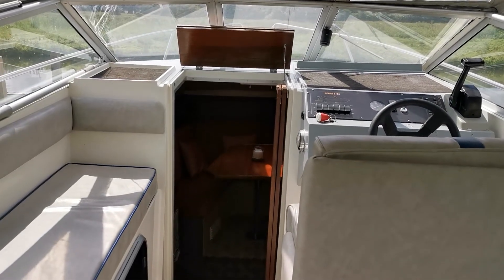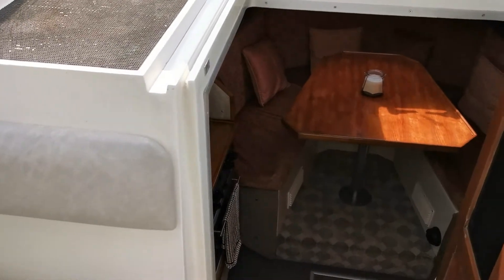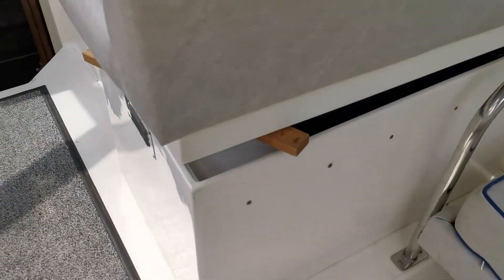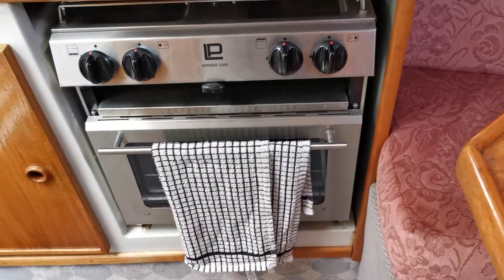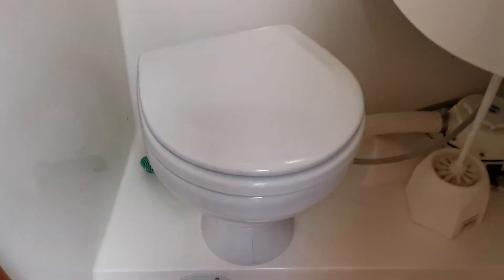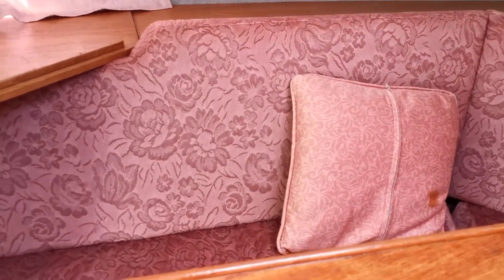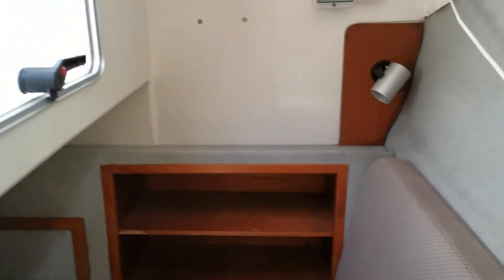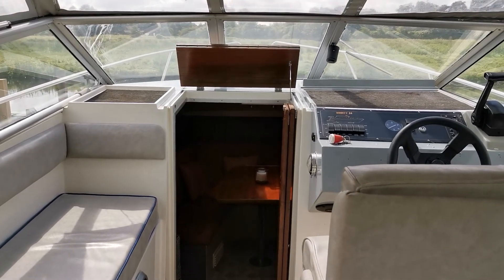Bounty 24 - Boatshed - Boat Ref#302301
Bounty 24 for sale with Boatshed Norfolk Photos and video taken by Boatshed Norfolk